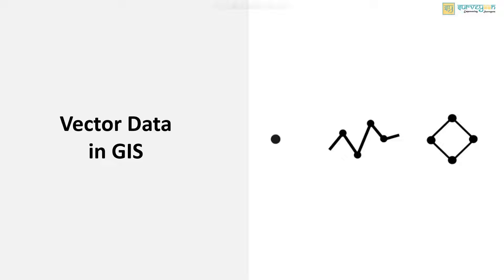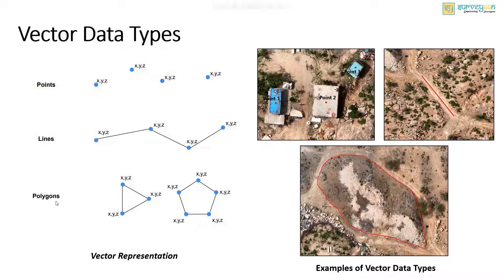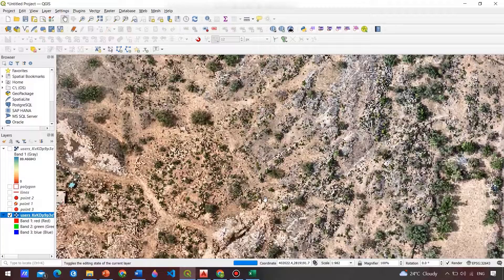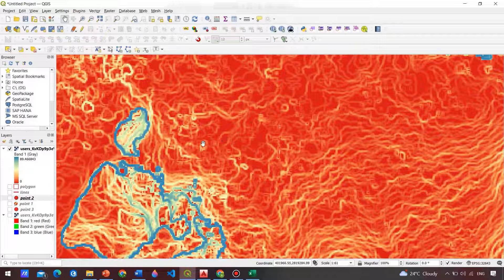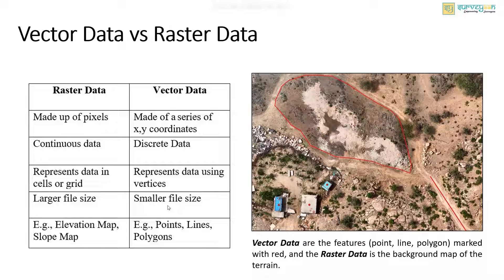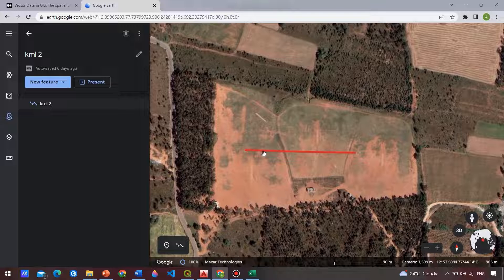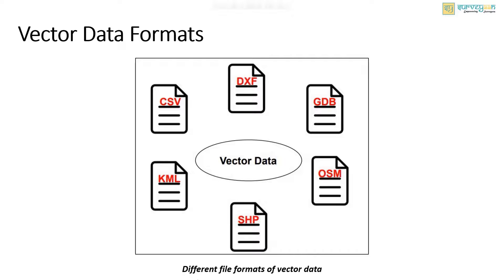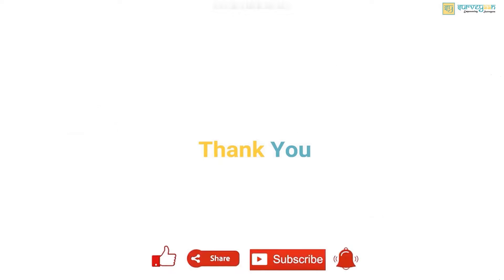Vector Data in GIS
Get a quick introduction to the vector data from a GIS perspective.

Vector is a data structure that can be used to store spatial data. Data in this format can have a geometry type of point, line, and polygon.